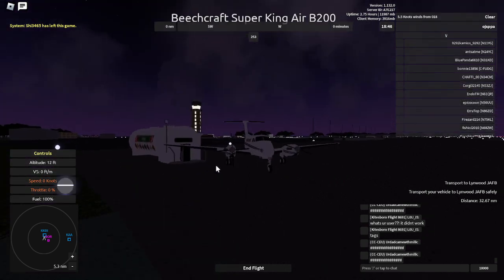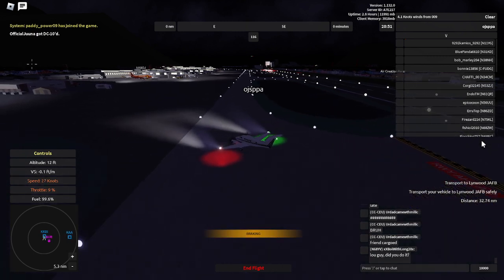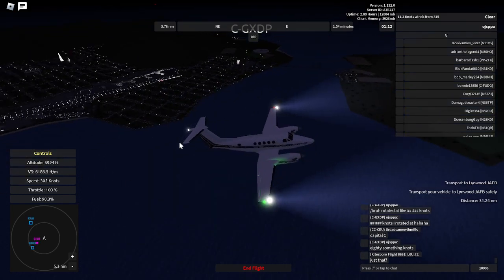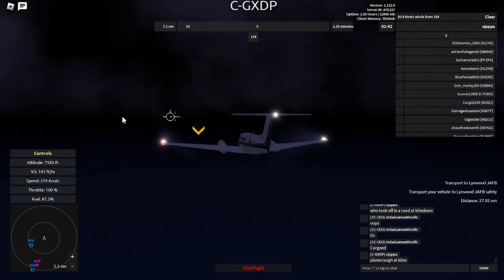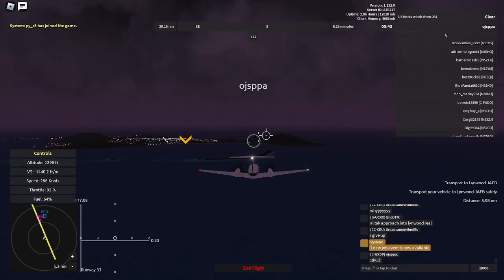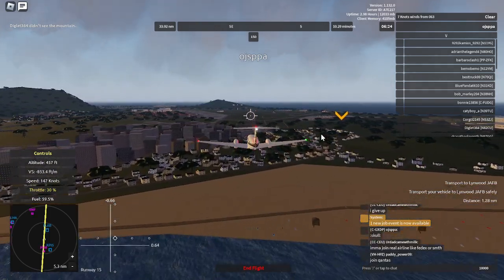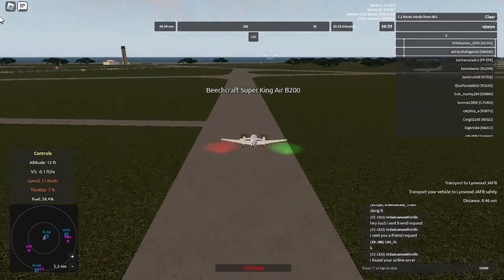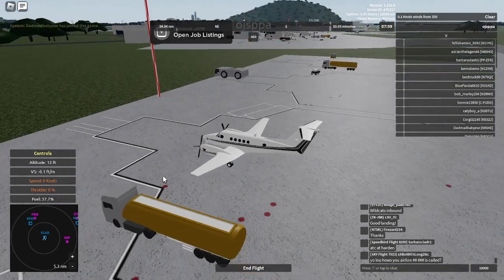Welcome to oj air charters | Season 1 Episode 1